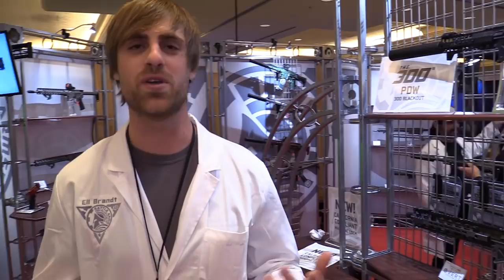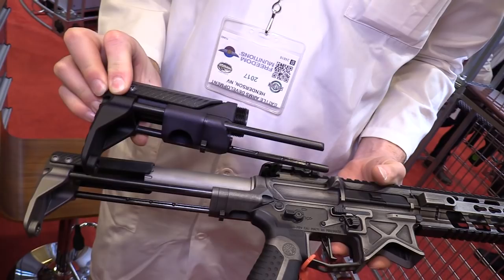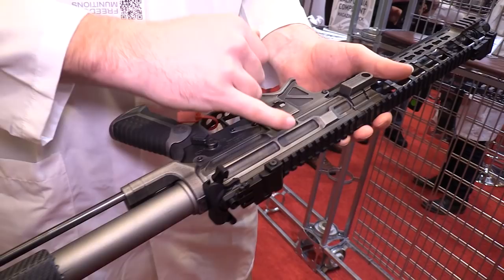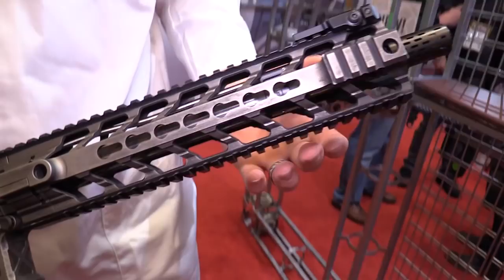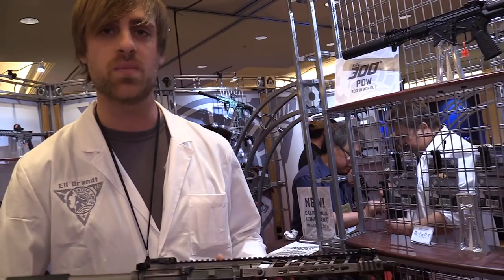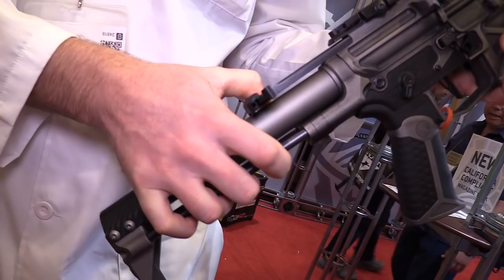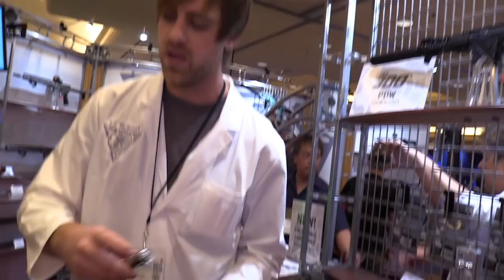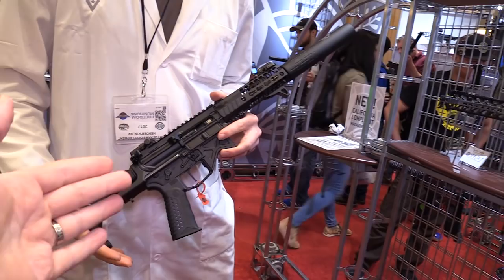Battle Arms Development - AR Upgrades I Love!!! SHOT Show 2017